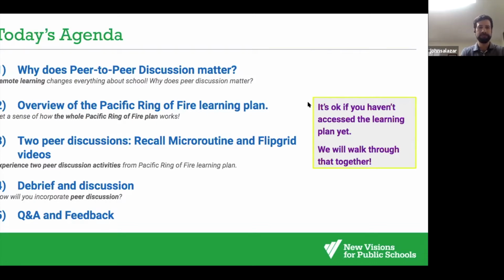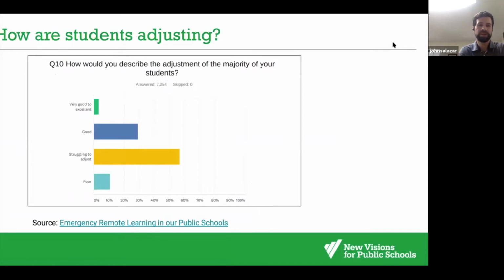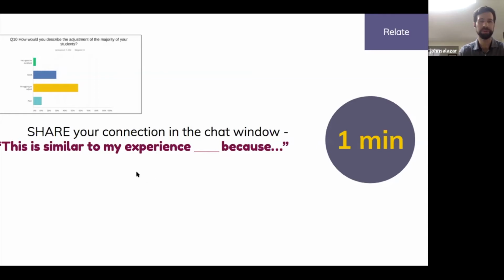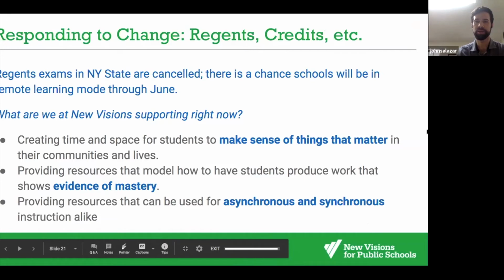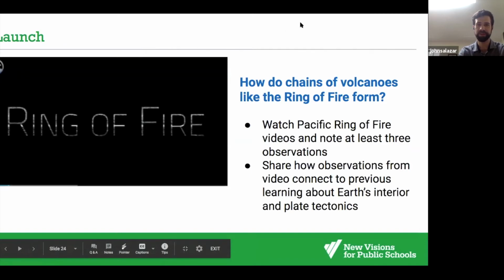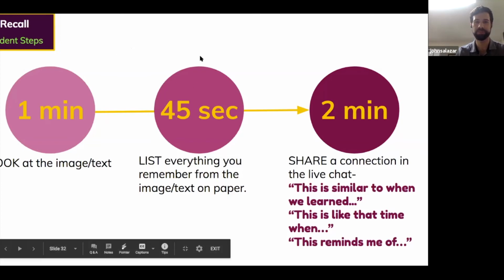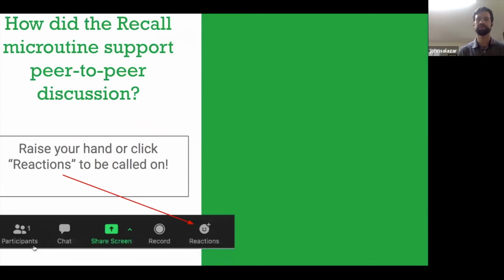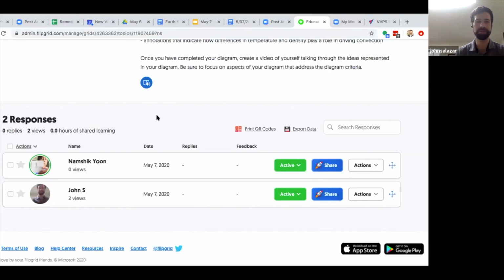Earth Science Webinar - Peer to Peer Discussion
This remote learning webinar will feature different ways to promote student-to-student discussion. We will be experiencing parts of a remote learning module that prompt students to investigate the earth's interior and plate tectonics, using the Pacific Ring of Fire phenomenon as a lens.